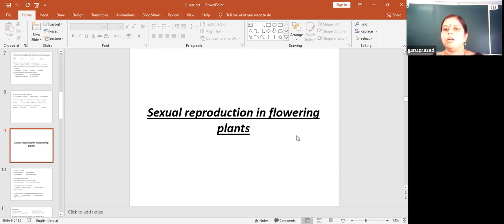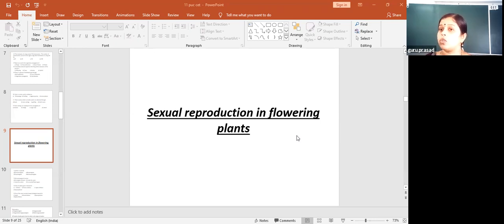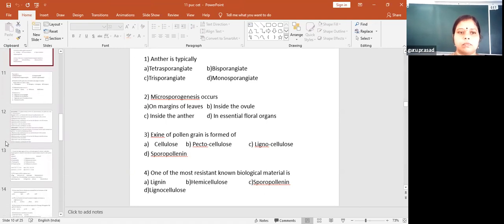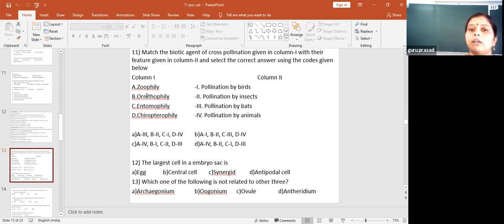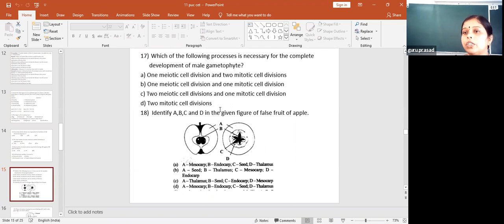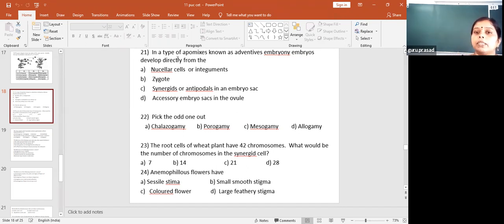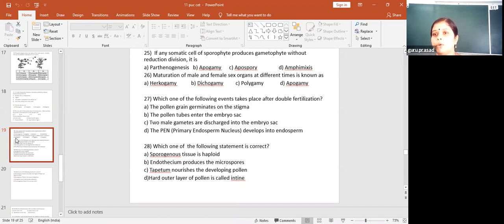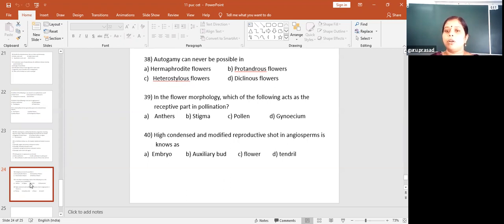SPC CET BIO REPRODUCTION IN FLOWERING PLANTS SBS22062021